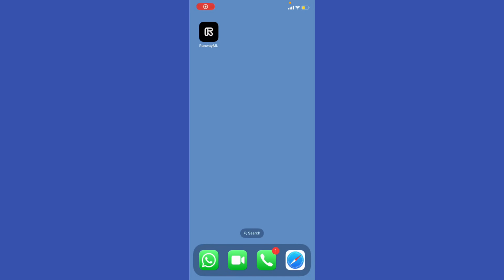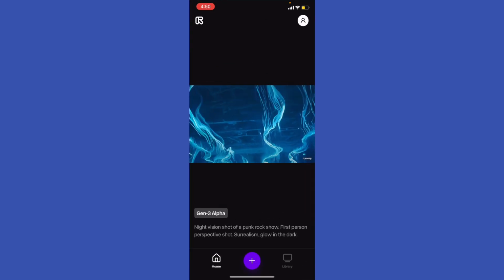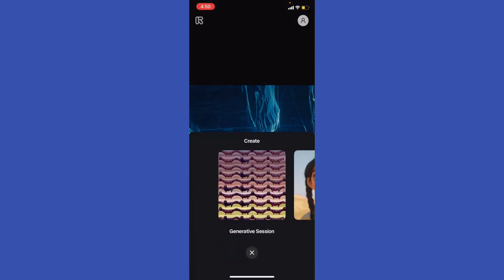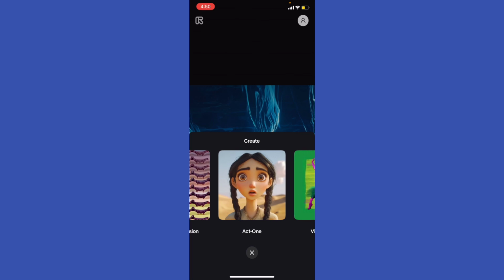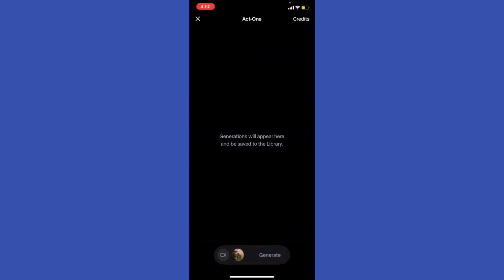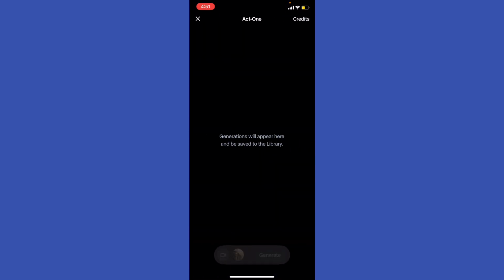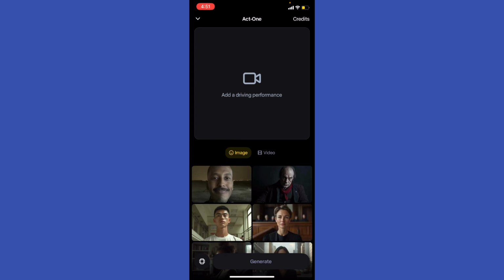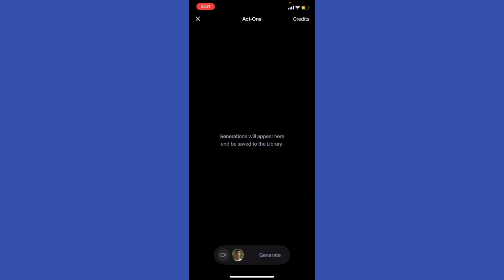How to Create Animated Storyboards with Runway ML (2025)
How to Create Animated Storyboards with Runway ML

Learn how to create animated storyboards with Runway ML in this step-by-step tutorial. Perfect for all levels, this video will show you the creative process behind making your own animated storyboards in 2025 using Runway ML!

Learn how to create stunning animated storyboards with Runway ML, a game-changing AI tool that revolutionizes the animation process! In this tutorial, we'll dive into the world of machine learning and animation, exploring the incredible features of Runway ML that make it easy to bring your storyboards to life. From concept to completion, you'll discover how to harness the power of AI to streamline your workflow, save time, and produce breathtaking animated sequences. Whether you're an animator, filmmaker, or storyteller, this video is perfect for anyone looking to take their animation skills to the next level with Runway ML. Get ready to unleash your creativity and create AMAZING animated storyboards like never before!